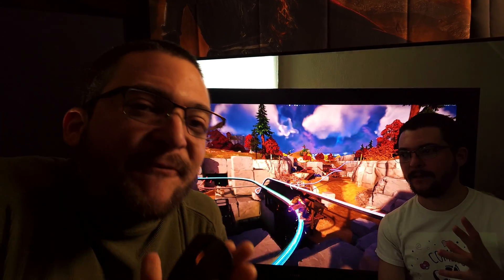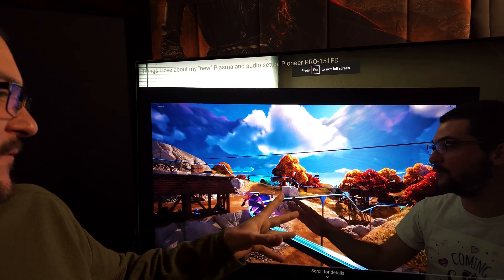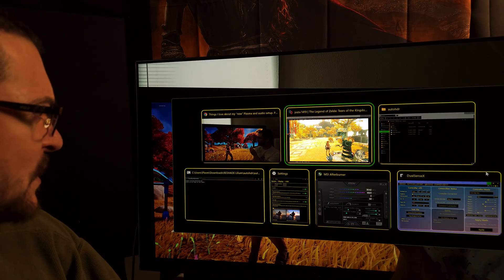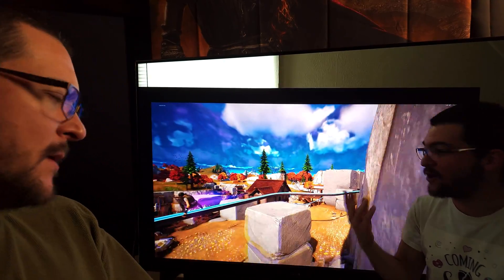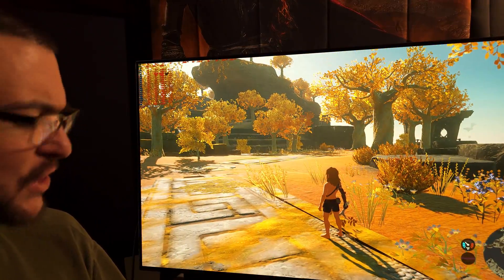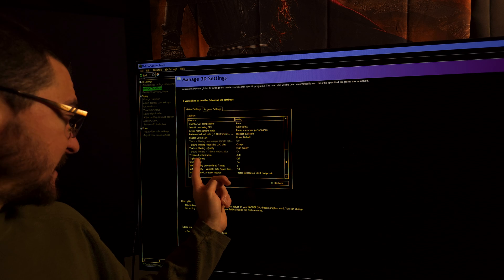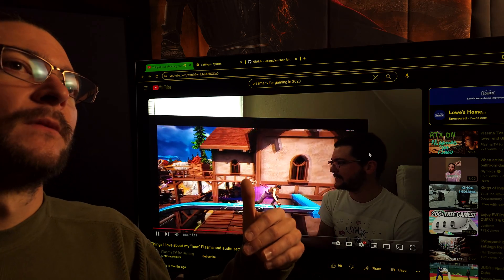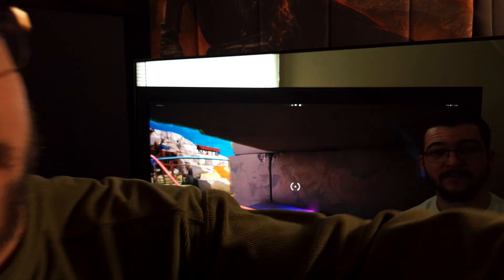Win11 AutoHDR EVERYTHING!! YouTube Videos, all DX11, DX12, and Vulkan Games. Gamma correction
New AutoHDR Mod to force Win11 AutoHDR for all Games